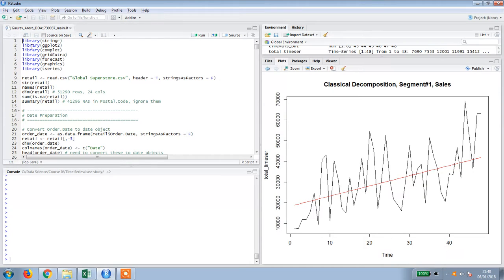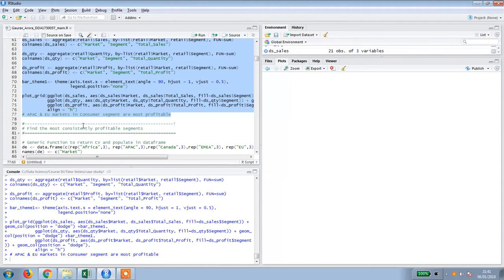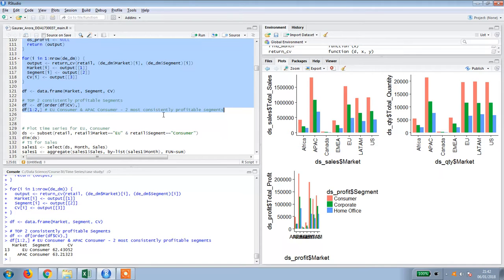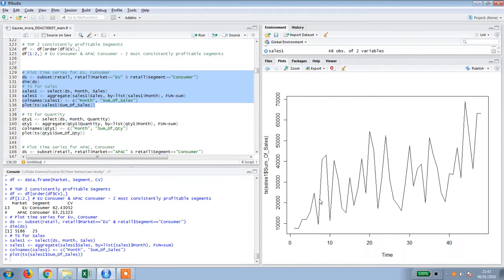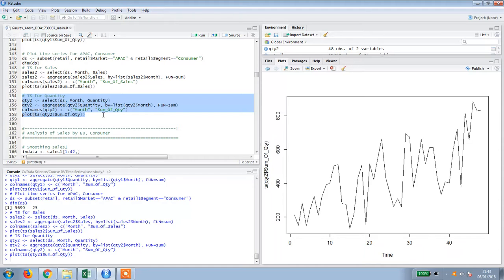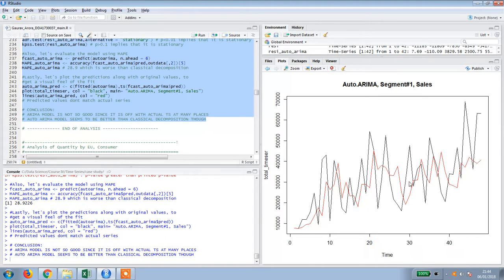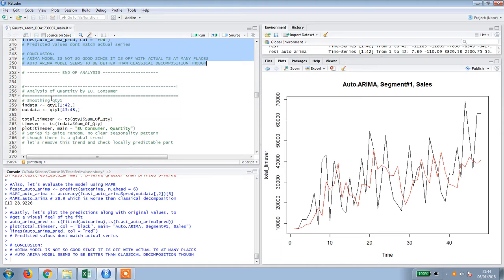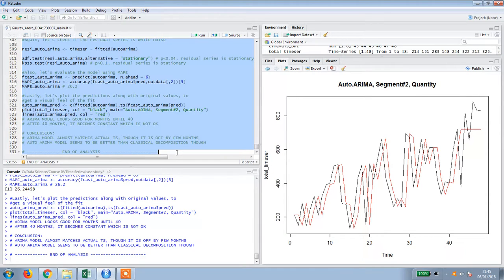Upgrade Video Assignment Gaurav Arora Time Series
Forecast the sales and quantity of products for an online store that caters to markets and segments across globe using Time Series methodologies